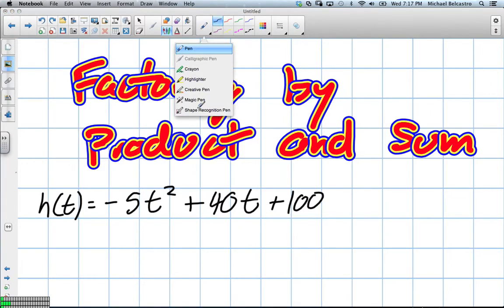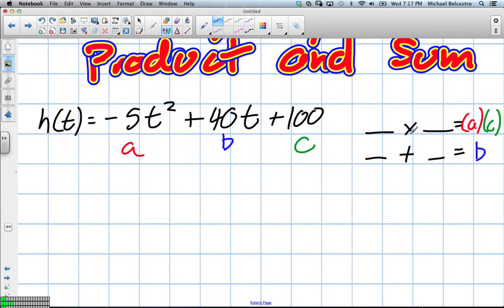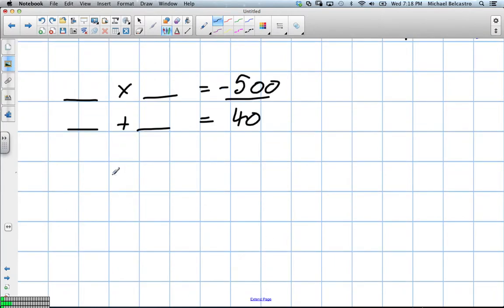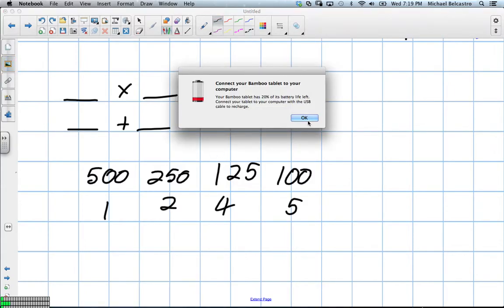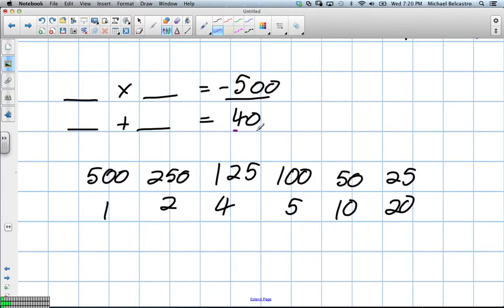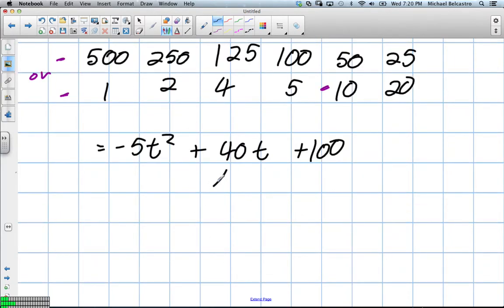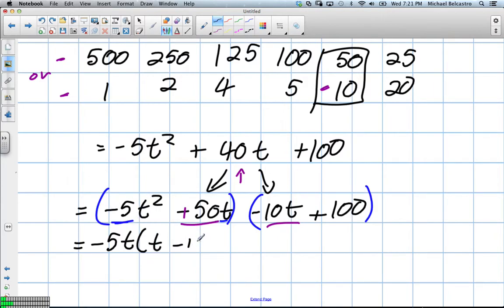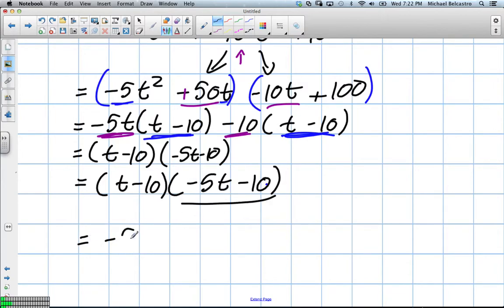Factoring Quadratics by Sum and Product Grade 11 Univeristy Lesson 3 2 1 30 13